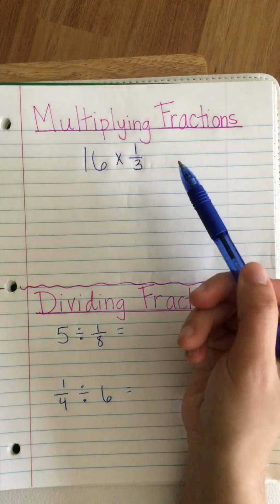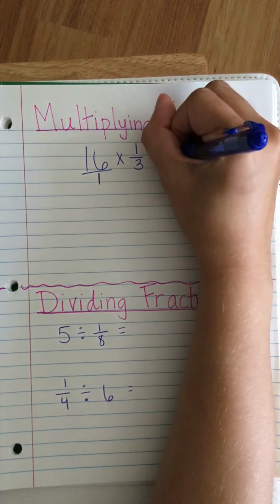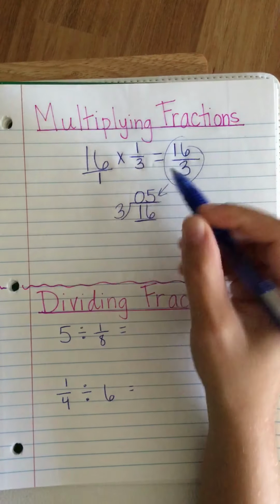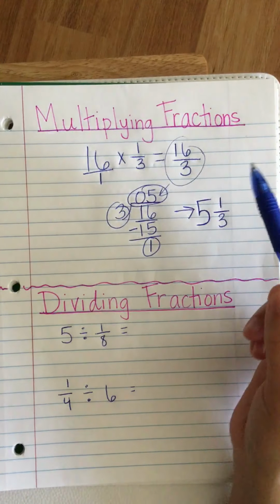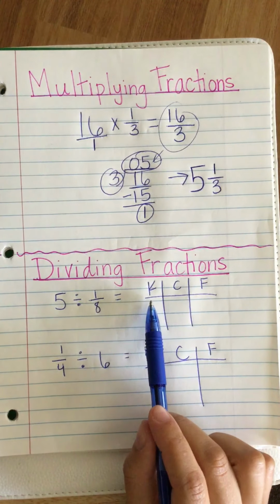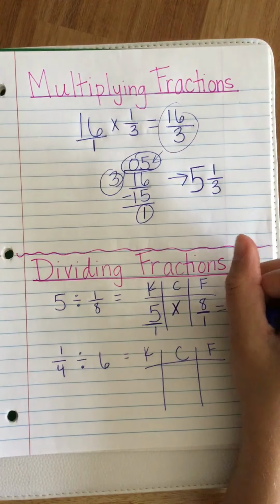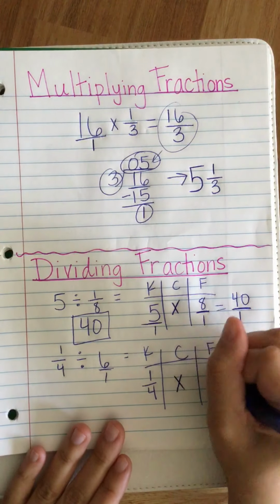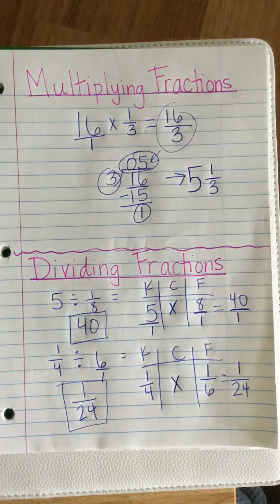Multiplying and Dividing Fractions Review